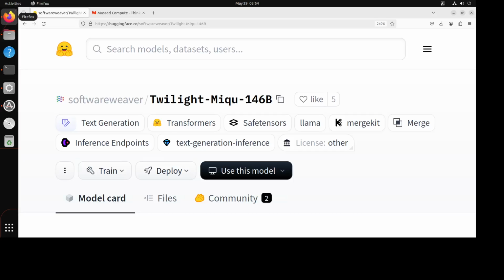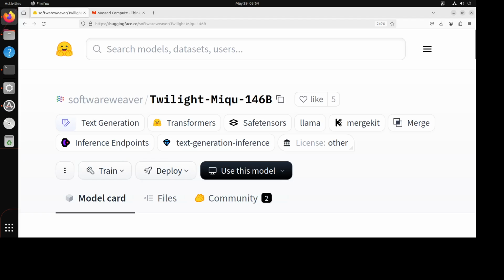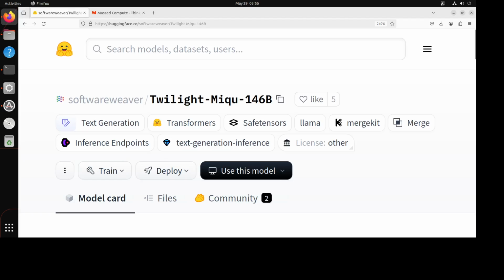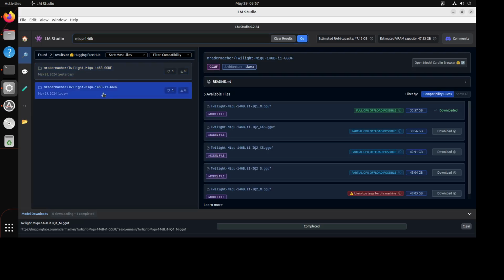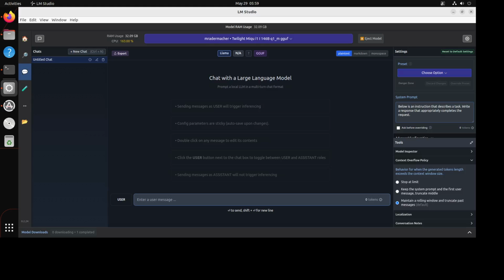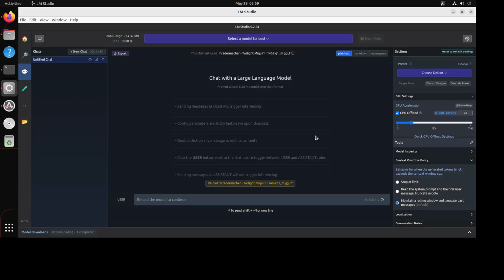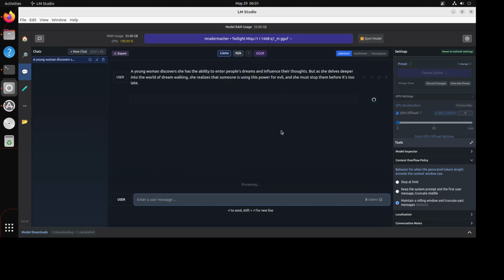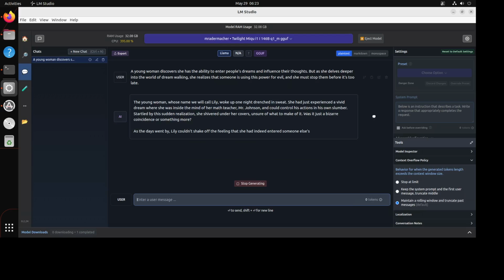Twilight Miqu 146B - Leaked Story Writing Model with 32K Context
This video shows a step-by-step process to locally install Twilight Miqu which is a Story writing model and is composed from sophosympatheia/Midnight-Miqu-70B-v1.5, jukofyork/Dawn-Miqu-70B and jukofyork/Dark-Miqu-70B